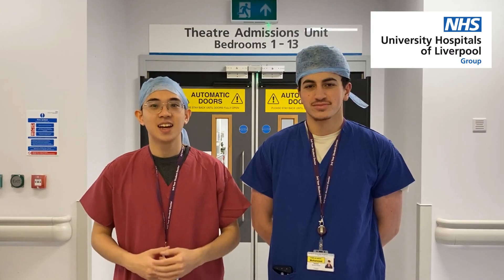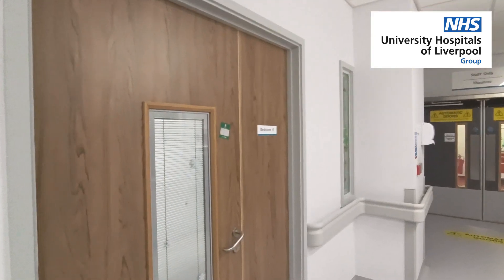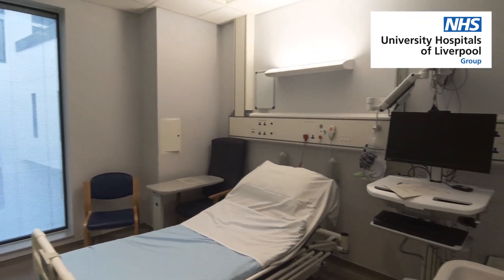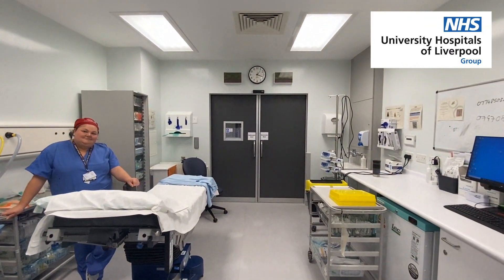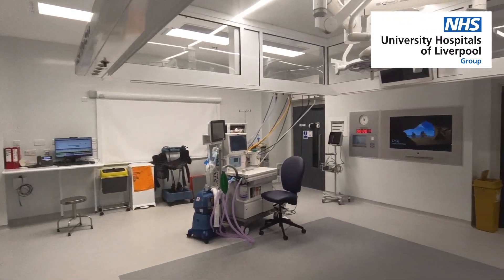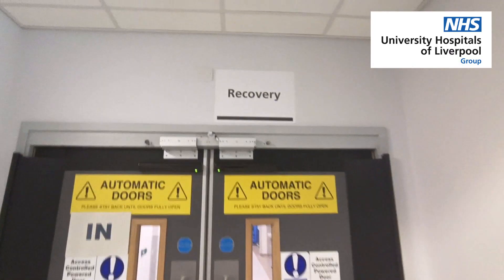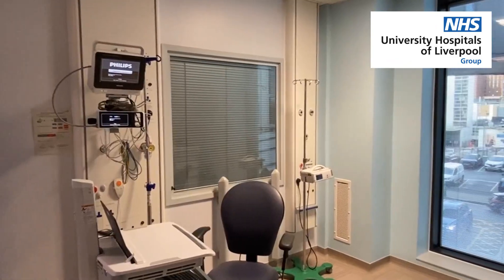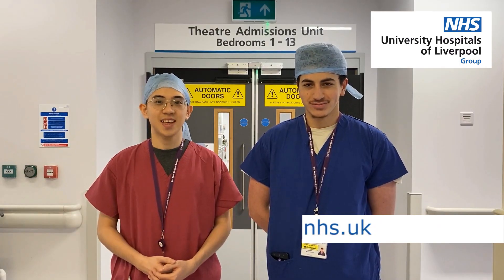Colorectal Patient Education Part 4 - Day of Surgery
Created by NHS University Hospitals of Liverpool Group Colorectal Department.

Featuring Joshua Lim and Mohamed Hammam, 3rd Year medical students.